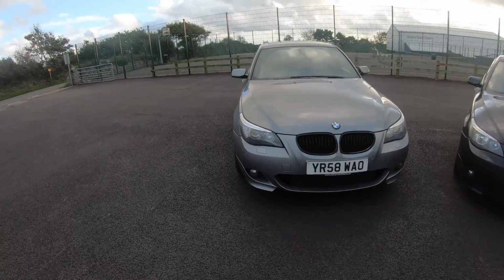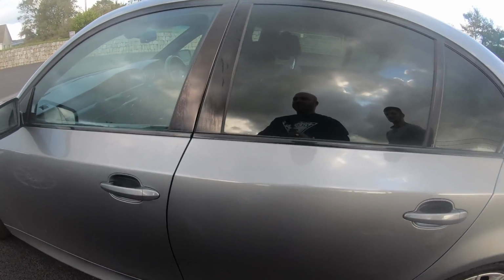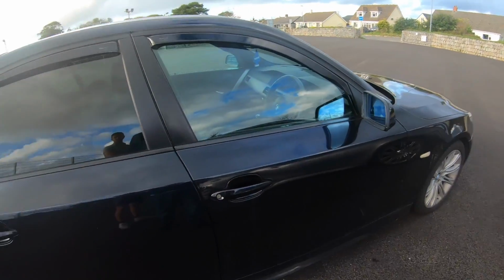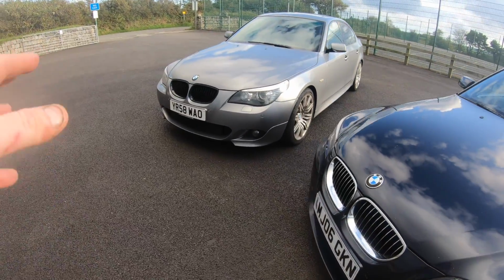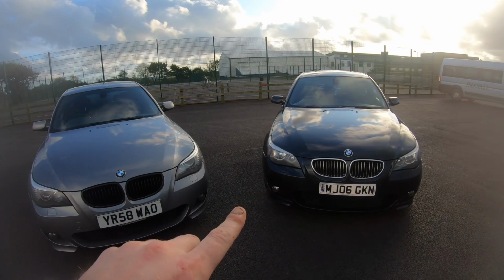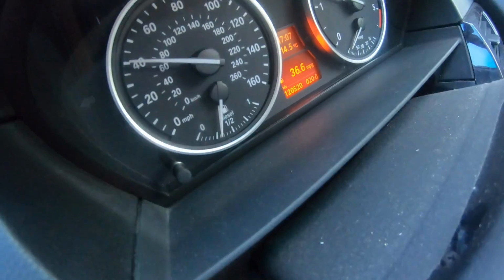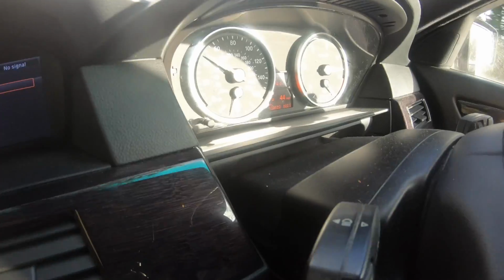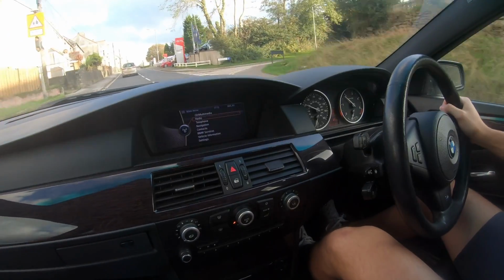BMW E60 PRE LCI vs LCI (Facelift vs Pre Facelift 5 Series) Test Drive in The Bmw Lci E60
in this video we go over the differences of the bmw e60 facelift and none facelift differences

so in this video we use a Bmw business edition vs a standard m sport bmw the years we used was a 2006 pre lci vs a 2008 lci model

please go to George Austers channel who owns the lci model E60 for all latest videos regarding the E60 this Engine is the 520D so if your looking for any 520D videos then this is your guy for them